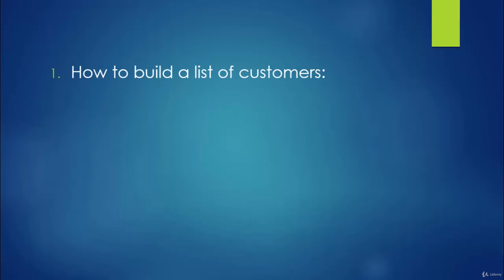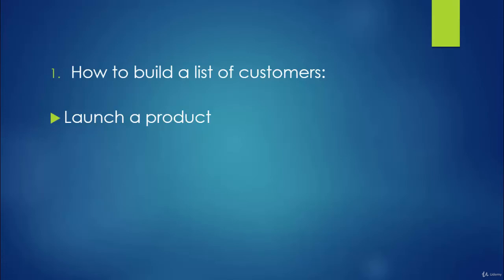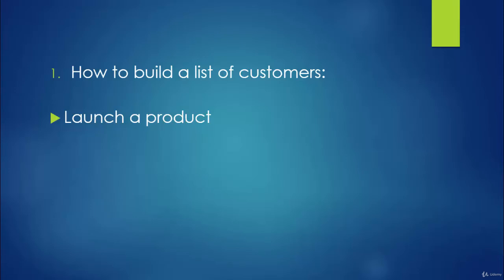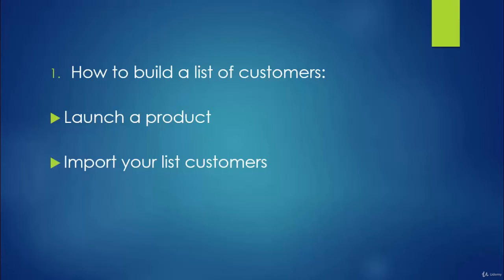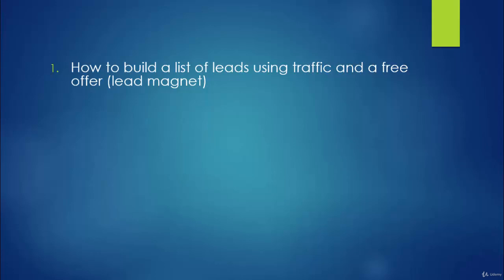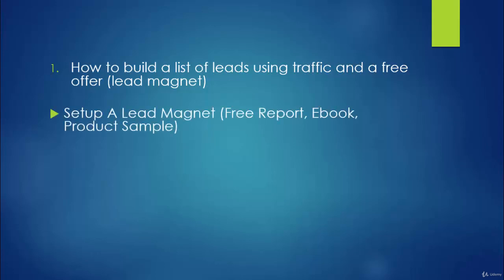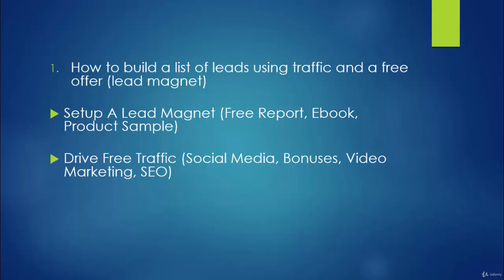Affiliate Marketing Tutorial [#3] How To Build An Email List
How to build and publish a complete affiliate marketing website and a long-term, REAL business

Learn about major affiliate networks, such as Amazon, CJ Affiliate, Shareasale, Clickbank and more

Proper niche market research so you know exactly what is and isn’t profitable

Building a customer avatar so you know how to target and convert your customers into sales

How to write content that ranks in Google, and marketing that content effectively

How to register a domain name, buy web hosting, and set up and optimize a WordPress website

Effective copywriting, content syndication and outsourcing your content writing

White-hat organic Search Engine Optimization to rank long-term in Google and other search engines

On-page SEO, optimizing your content, analyzing your website metrics, and presenting proper content

Off-page SEO through legitimate, white-hat link building, brand marketing, and networking

Building an authority author profile for long-term trust and expertise

Evaluating your competition to stay one step ahead

Scaling and expanding your affiliate business